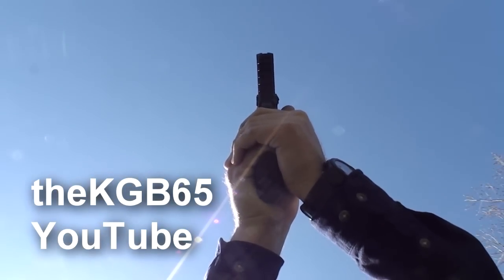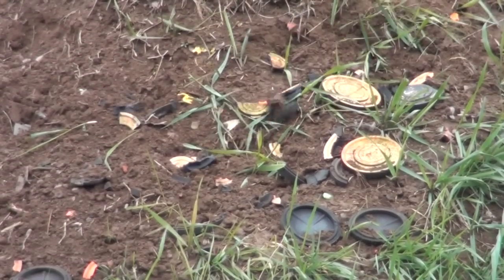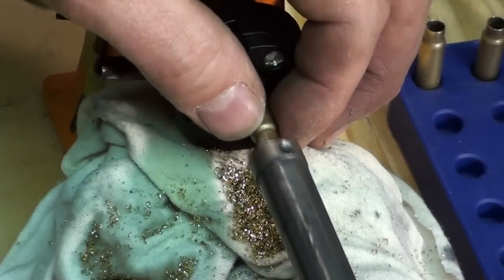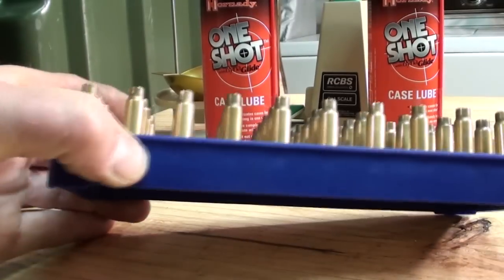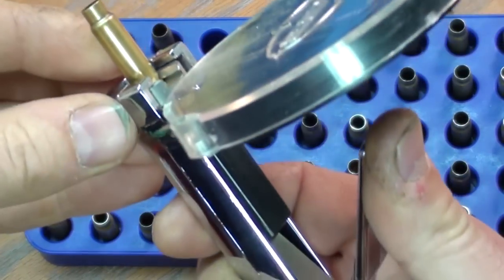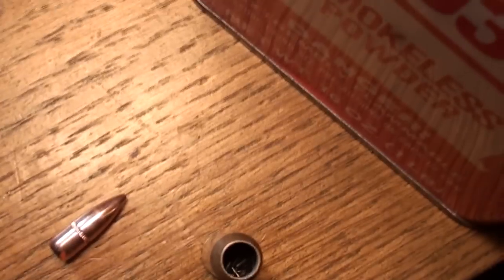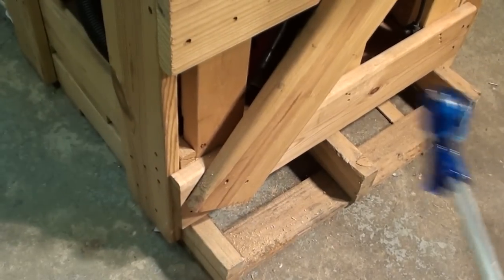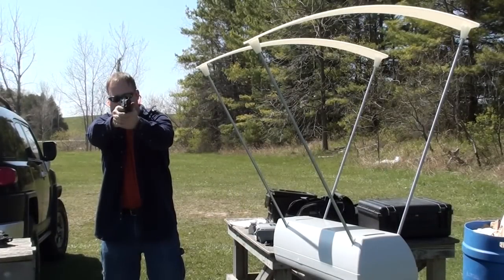Should I Reload the FN 5.7x28?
Here it is, finally, a video that contains the info you need to help answer the question that's on the mind of many 5.7x28mm shooters.

If you've been involved in firearms long enough you may have felt the tug to expand your cartridge portfolio to include some of the less conventional offerings.  Well, the 5.7 is definitely a stand-alone option that will stir some new interest for the shooter looking for something radically different to get involved with.

Every shot fired on this video was handloaded right there in my laundry room where I recorded these segments.

It's not that I'm worried about lawsuits but I do care about other people and their well being.  Please don't reload any ammunition until you have carefully studied and understand the many variables that effect pressure in metallic firearms cartridges.  If you are at all new to reloading, the 5.7x28 is not a good way to start out.

The camera used to make this video is my well-worn Sony HDR CX110, chipped-up lens, and all.

The tedious task of video editing was made bearable with my Sony Vegas Movie Studio HD Platinum 10.0 software.